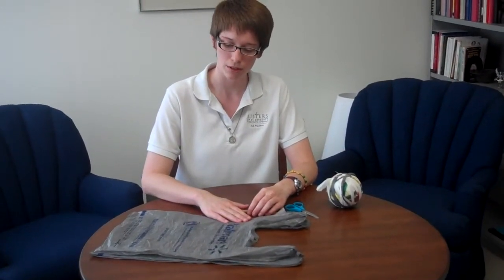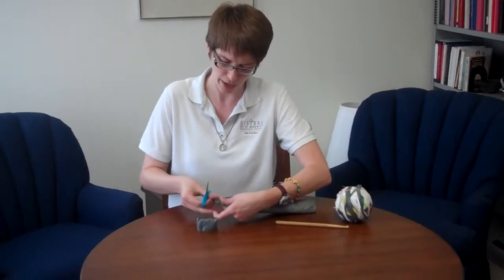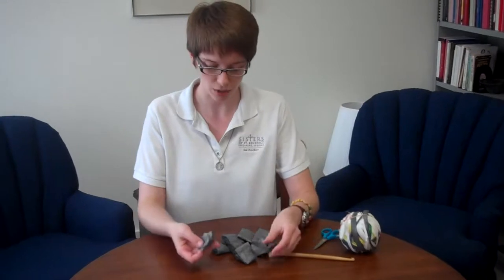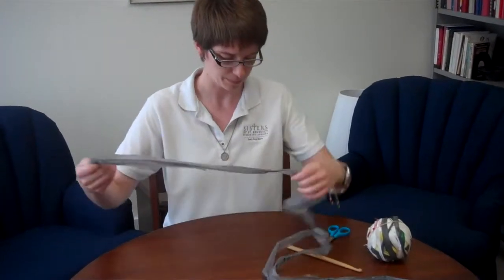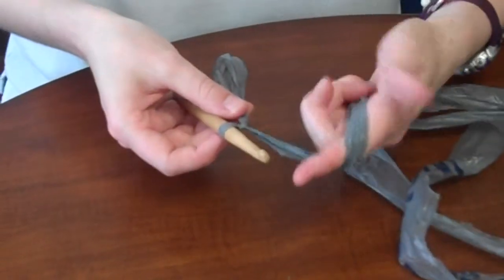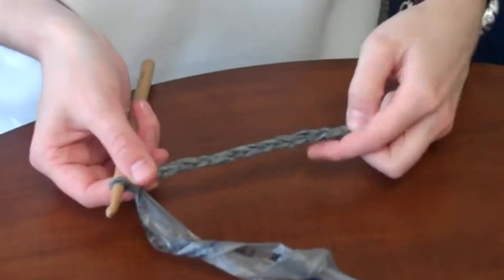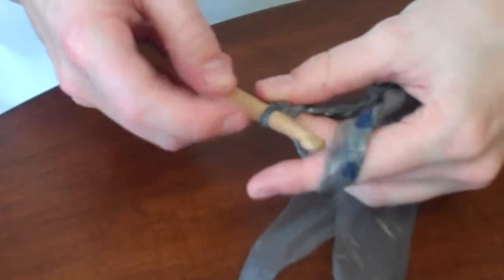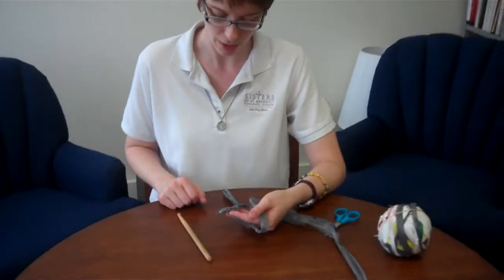Youth Rally service project! - Plastic mats for the homeless demo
Sister Rachel demonstrates how to make plastic mats for the homeless, which is a service project at the Hope @ the Dome Youth Rally on October 11, 2014 that you can get started on now.